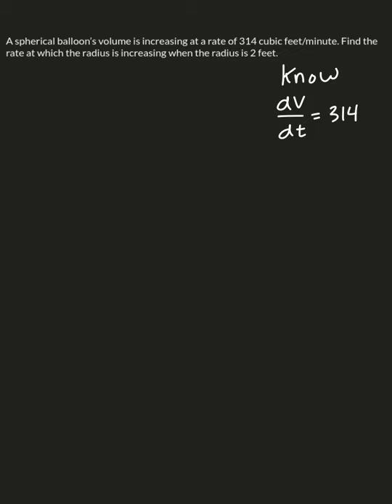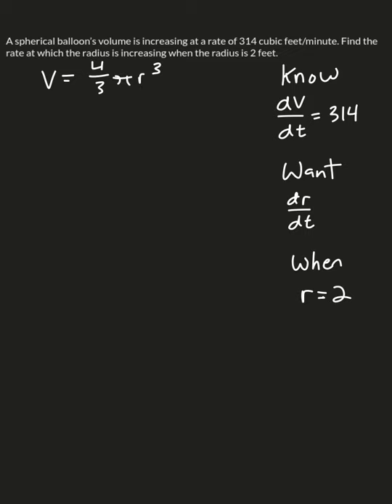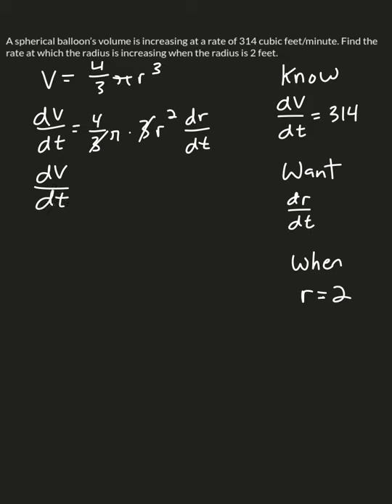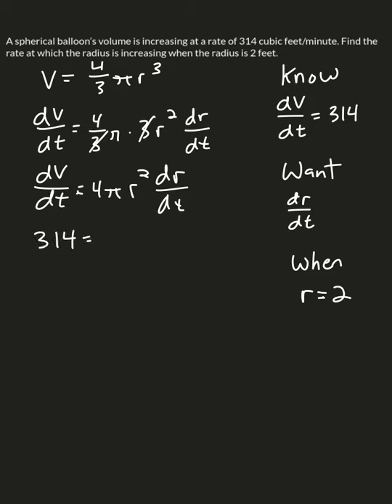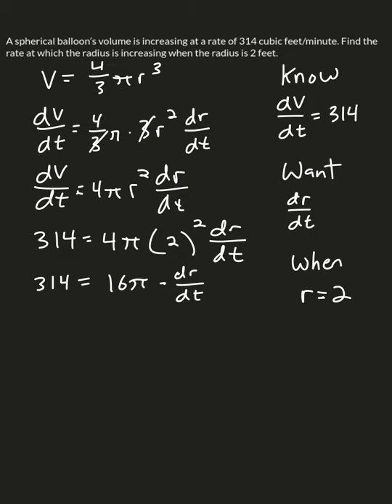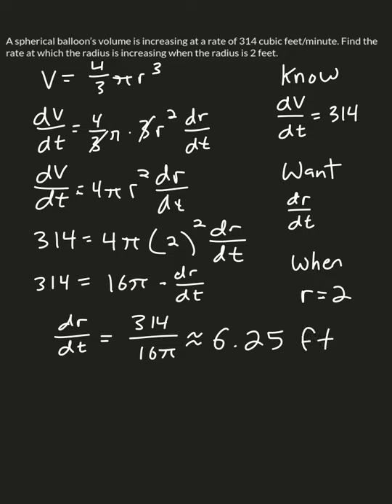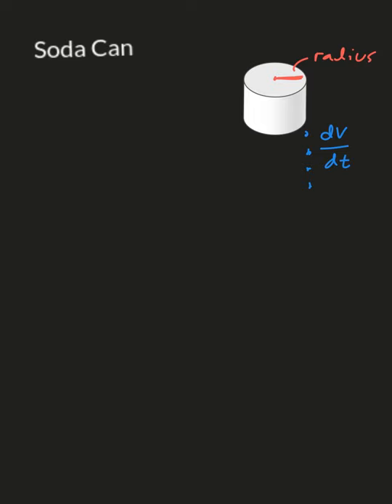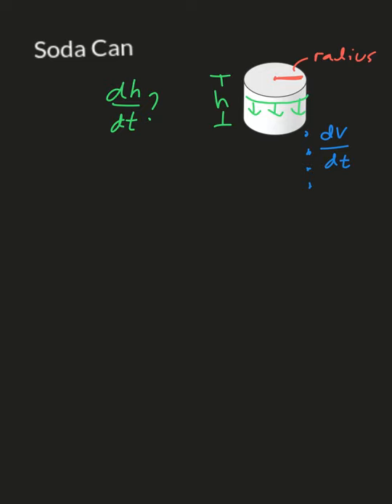Related Rates 3